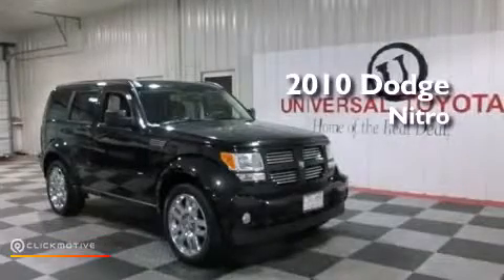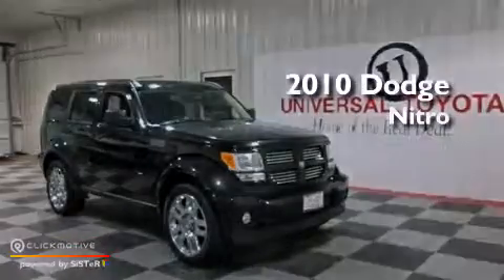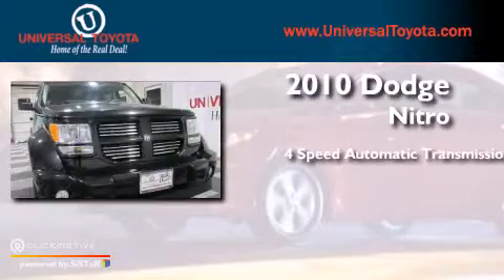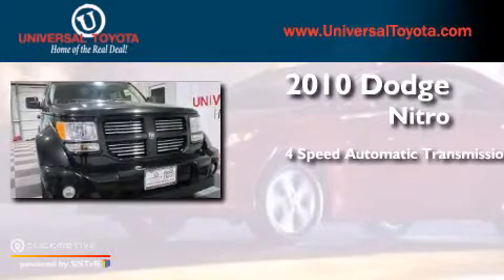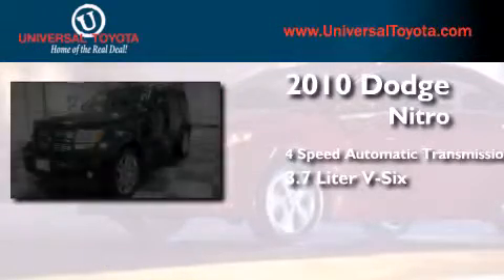2010 Dodge Nitro San Antonio TX Universal Toyota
We have been honored to serve the San Antonio TX area , we promise that your experience at our dealership will exceed your expectations ! Year : 2010 Make : Dodge Model : Nitro Engine : Gas V6 3.7L/226 Trans . : Automatic Exterior : Brilliant Black Crystal Pearl Miles : 31,841 Interior : Tan Stock : 322177A Universal Toyota 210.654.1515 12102 IH 35 North San Antonio , TX 78233